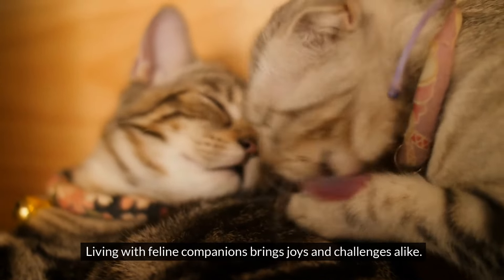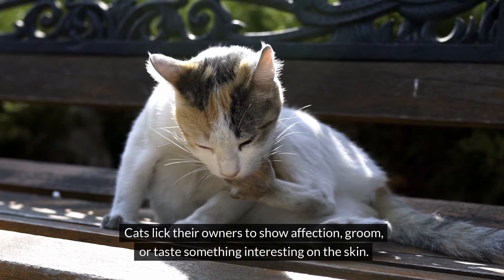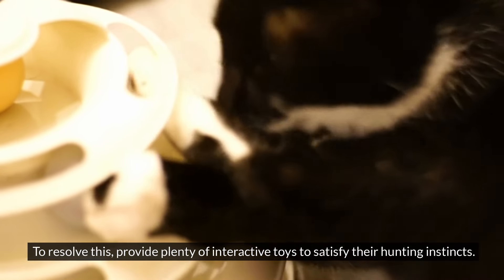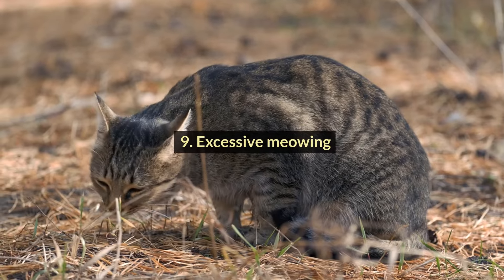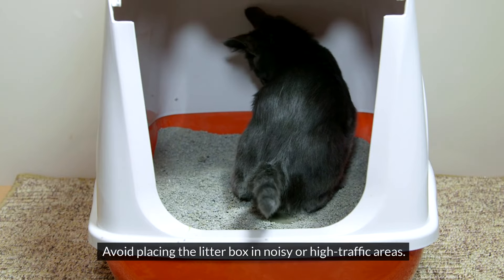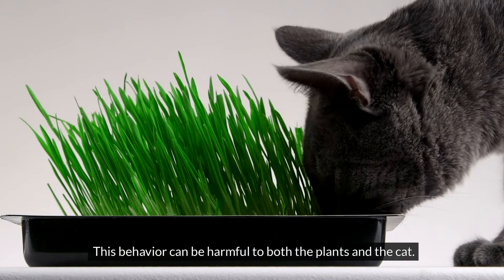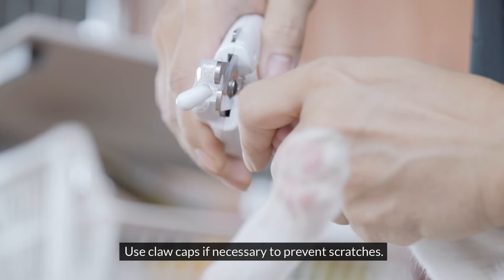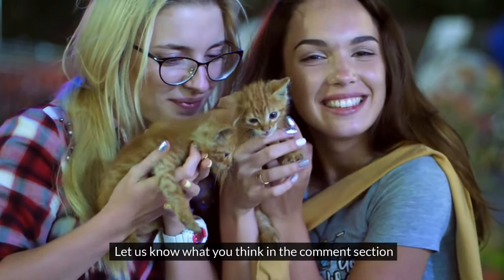15 Most Annoying Things Cats Do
Cats can exhibit a range of behaviors that, while often natural or instinctual, can be frustrating for their owners. From scratching furniture to shedding fur everywhere, their actions can create messes and damage household items. Cats may also wake their owners with nighttime zoomies or excessive meowing. Ignoring litter box etiquette can lead to unpleasant surprises around the house, while stealing food from plates or countertops can be both annoying and unsanitary. Additionally, cats may climb on counters and tables, knock things over out of curiosity, or hog the bed, disrupting their owners' routines and sleep patterns.